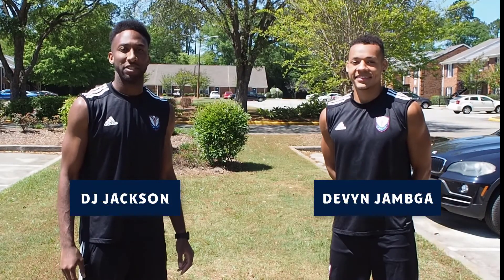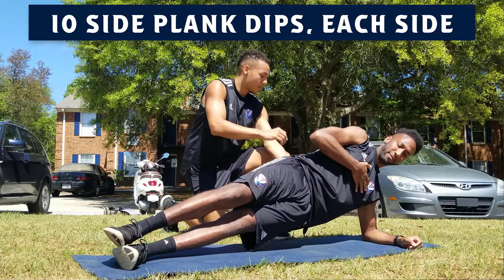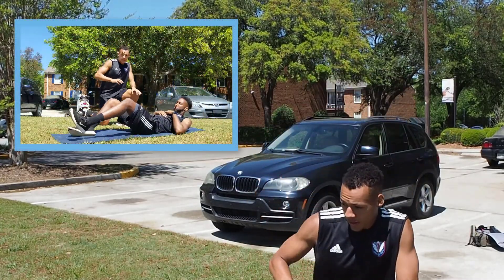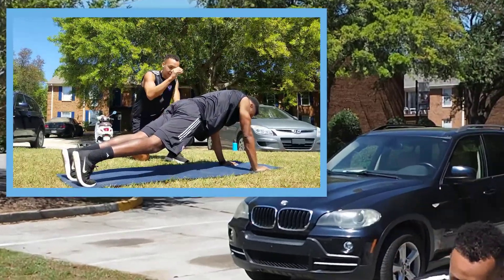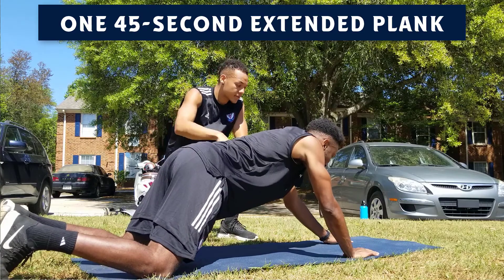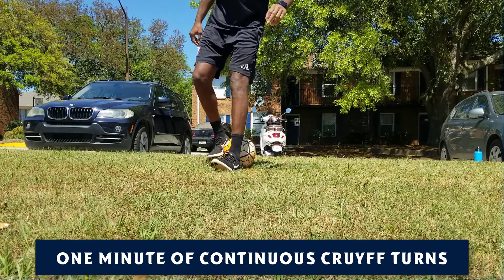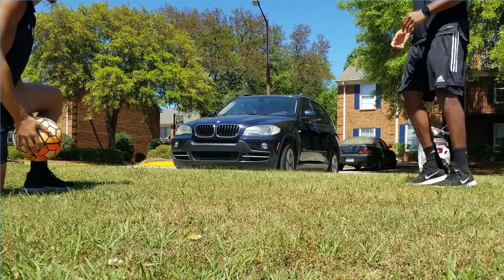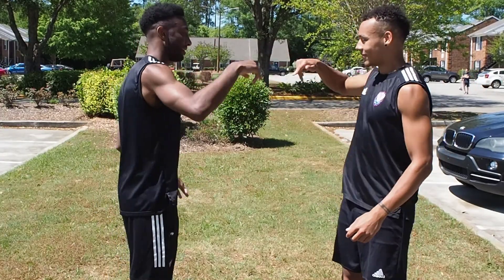Work Out with DJ Jackson and Devyn Jambga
Wanting to stay active while indoors, Tormenta FC has you covered! Enjoy this workout routine DJ Jackson and Devyn Jambga made to keep you in shape.

Follow us for the latest news and club updates!